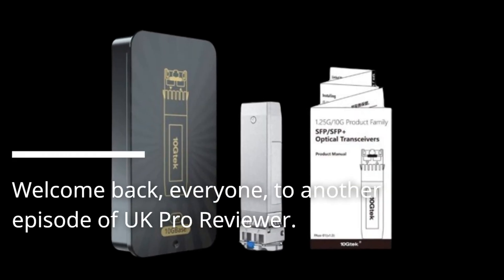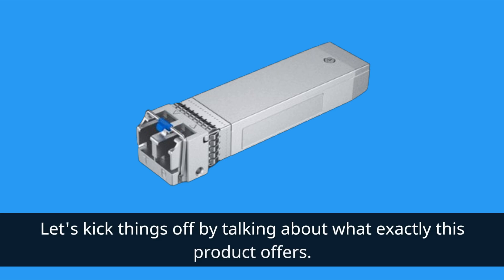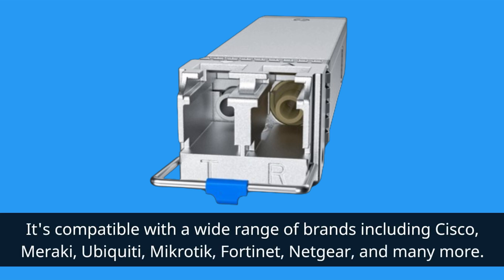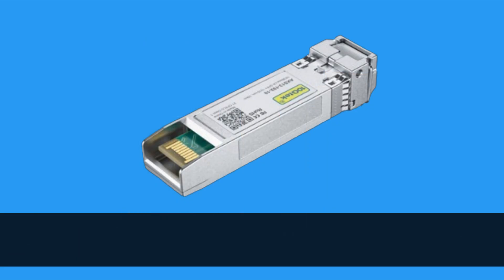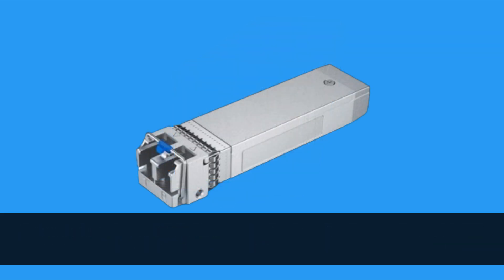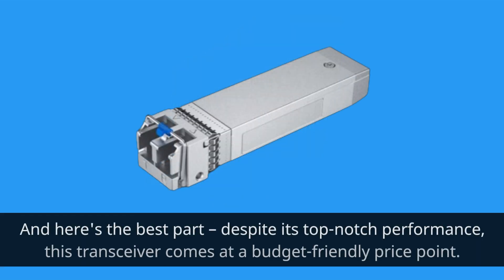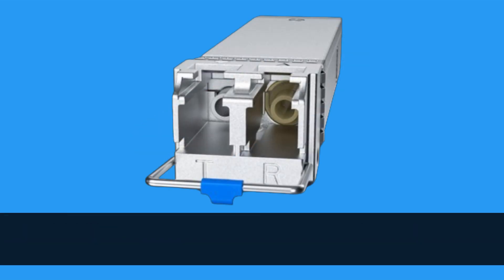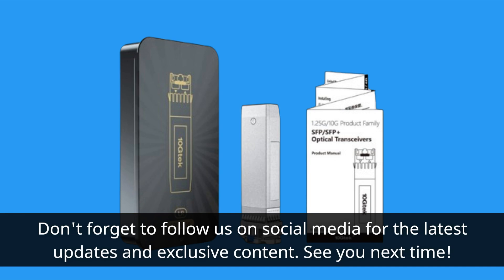🔌 10Gtek 10GBase-LR SFP+ Transceiver Review 🔌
Amazon Product Name : 10Gtek 10GBase-LR SFP+ Transceiver

Welcome to our 10Gtek 10GBase-LR SFP+ Transceiver Review! In this video, we're taking an in-depth look at the features and performance of the 10Gtek 10GBase-LR SFP+ Transceiver. Join us as we explore its compatibility, data transfer rates, and overall reliability, aiming to provide you with valuable insights into whether this transceiver meets your networking needs. Whether you're upgrading your existing network infrastructure or setting up a new high-speed connection, the 10Gtek 10GBase-LR SFP+ Transceiver could be the solution you're looking for.